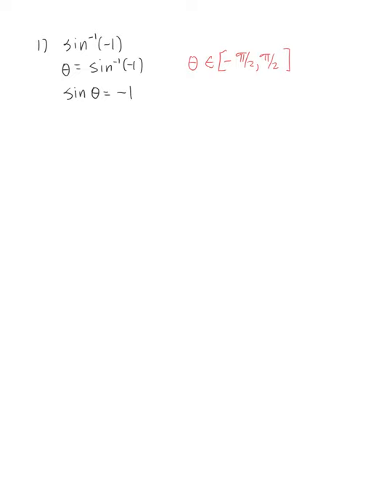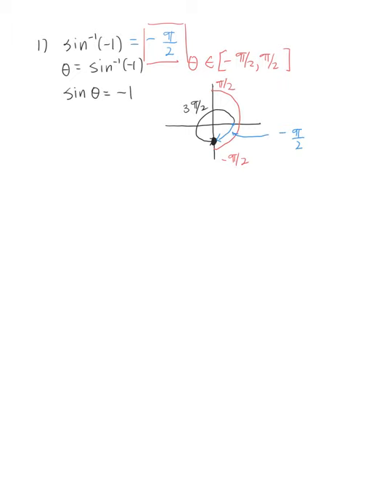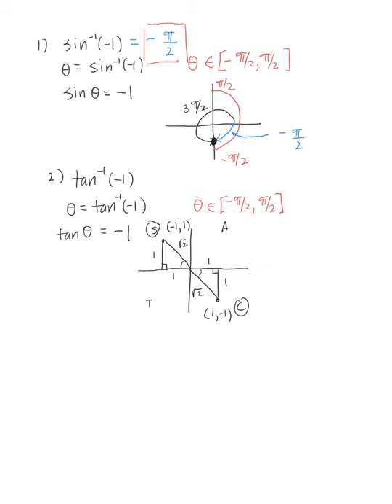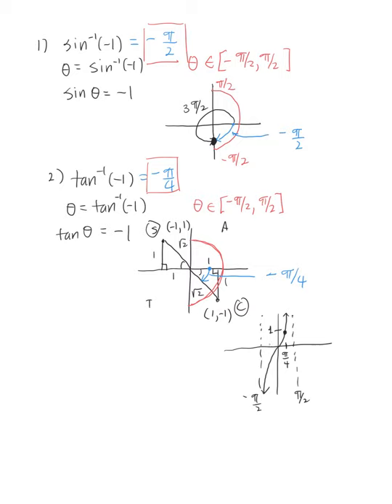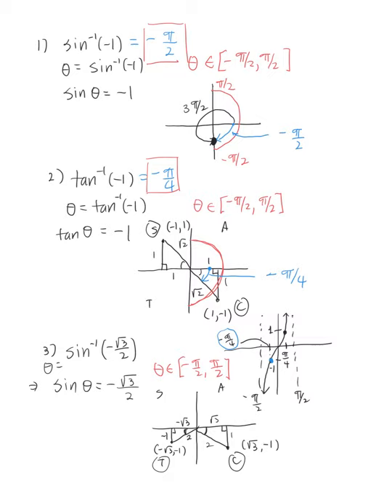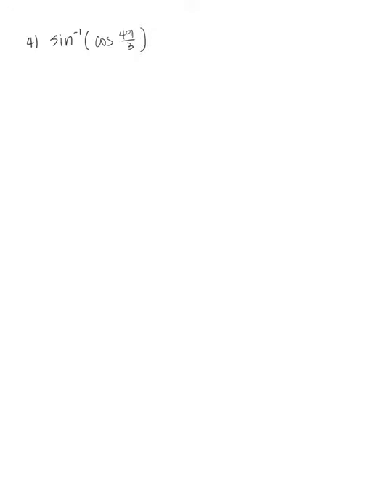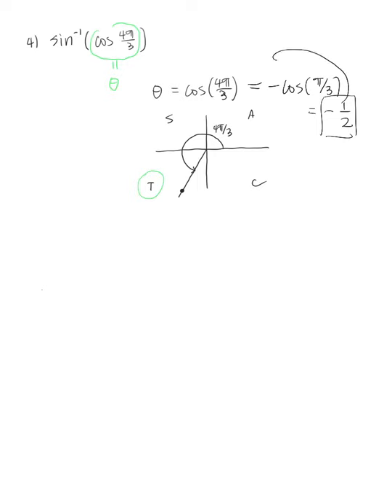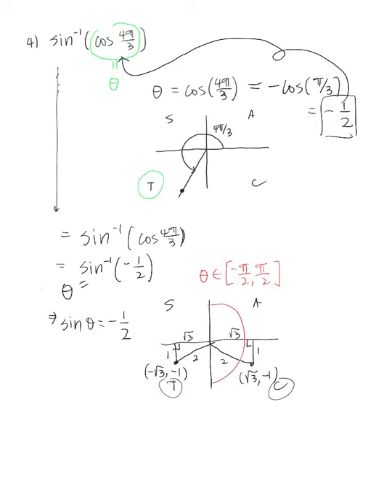Arcsine, arctangent problems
Going over 4 examples on how to compute the values of arcsine, arctangent.